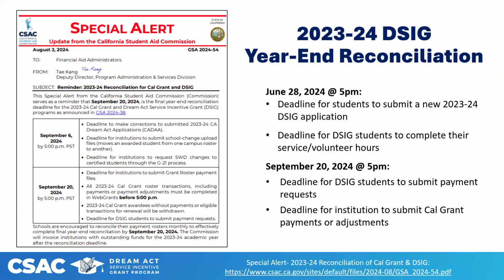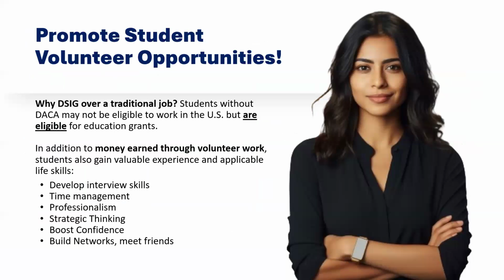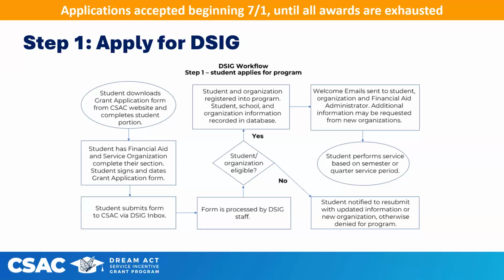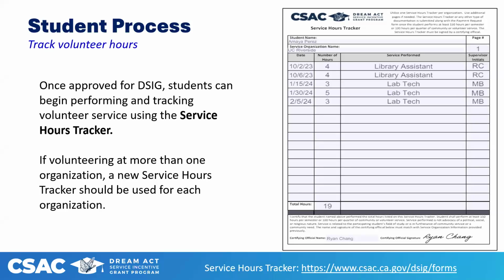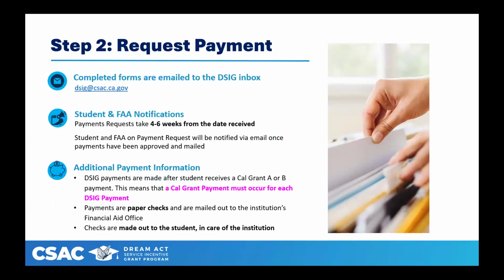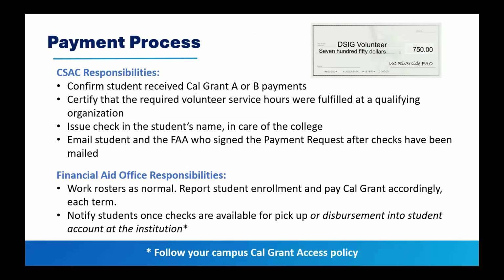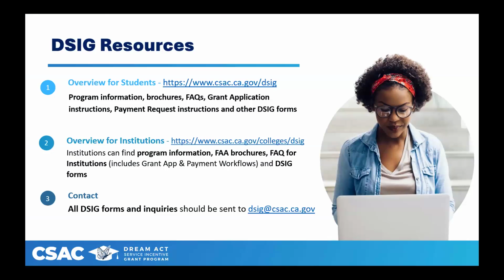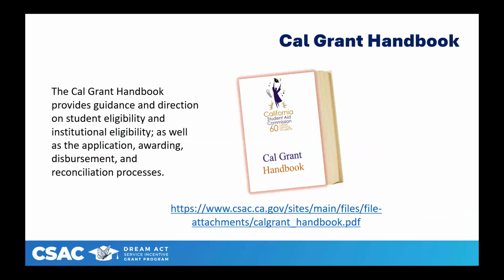Dream Act Service Incentive Grant (DSIG) Overview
This informational webinar provides an overview of the Dream Act Service Incentive Grant (DSIG) that allows Cal Grant B-eligible students who filed the CA Dream Act Application (CADAA) to earn money for participating in volunteer or community service. Attendees will learn about the student process for applying to the DSIG program; qualification criteria for participating organizations; and how the program is administered by CSAC.